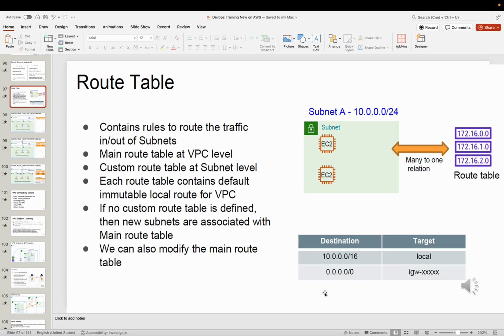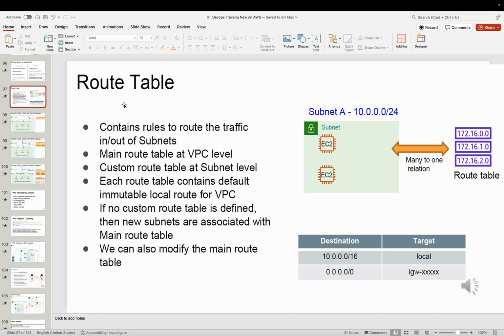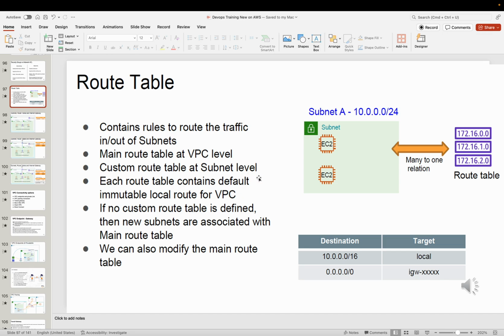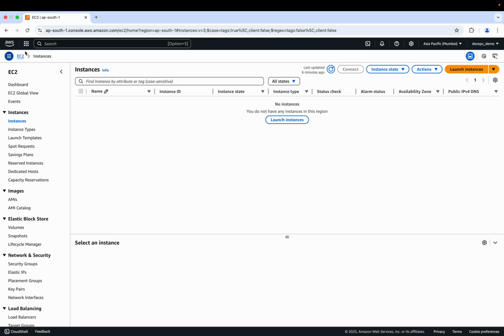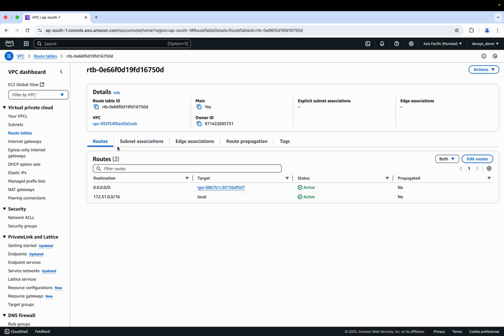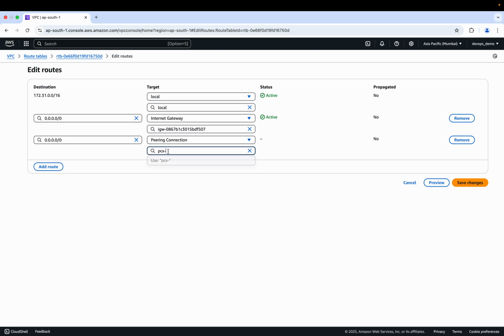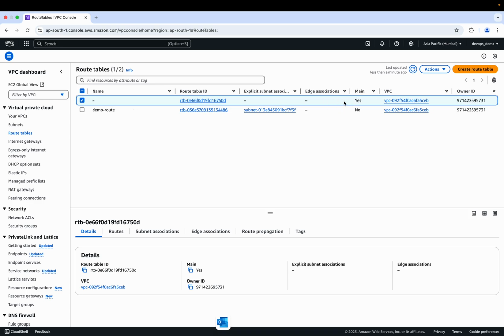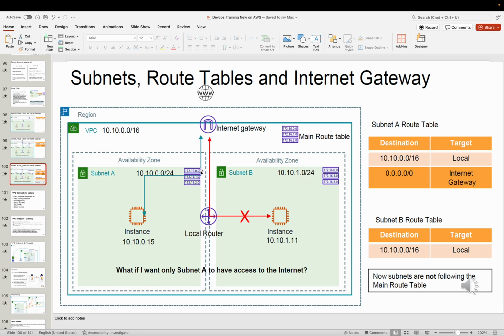Day-18 | AWS Route Table | Route Table Best explanation with demo | AWS Tutorial for DevOps Journey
In this video, I have talked about the AWS Route table in details.

Watch out the complete video for full detailed understanding on AWS Route Table and network flow.